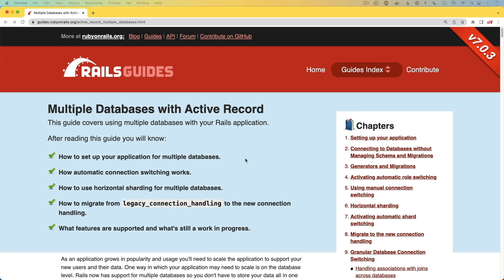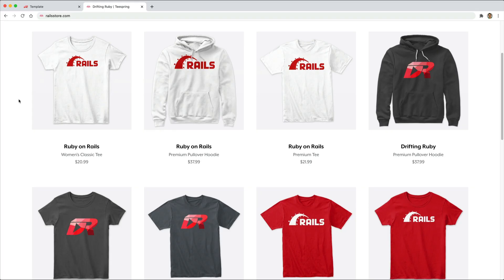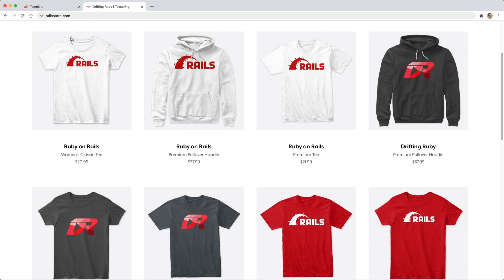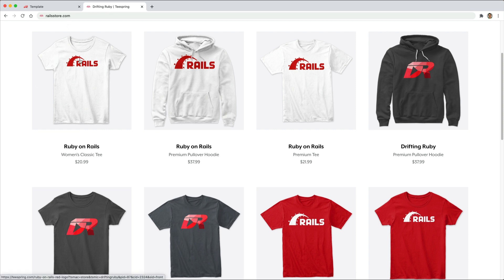Episode #353 - Multiple Databases | Preview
As an application grows in popularity and usage you'll need to scale the application to support your new users and their data. One way in which your application may need to scale is on the database level. In this episode, we look at reading from a replica database while writing to a primary database. We also look at structuring our application top support multiple databases; each containing their own schema.